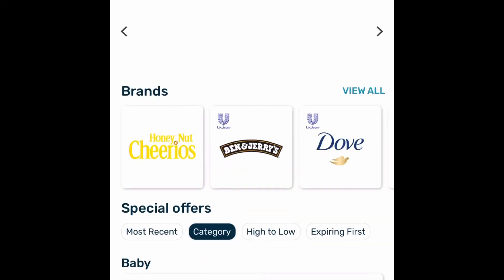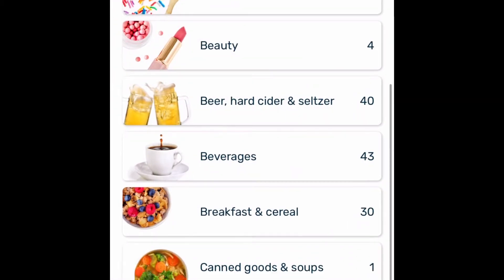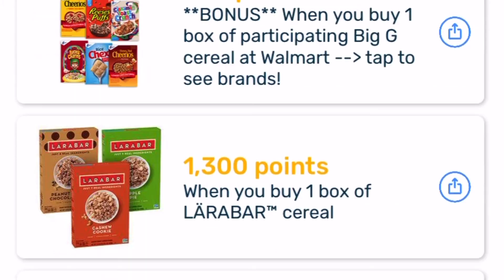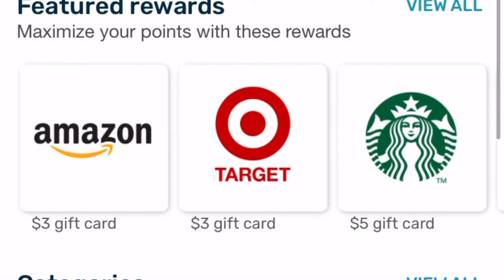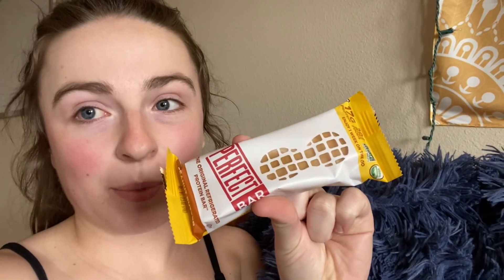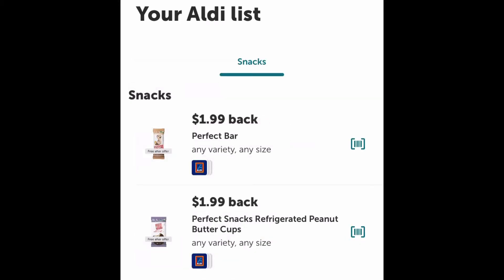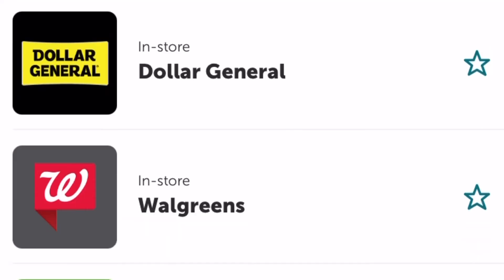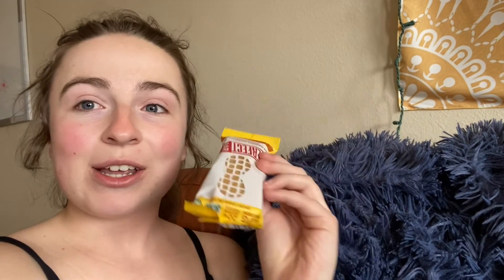I MADE $0.10 BY BUYING THIS BAR - YOU CAN TOO!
Earn money by shopping! Snap pictures of your receipts to earn gift cards in the fetch app and money back in the ibotta app. I use both of these apps every time I make a purchase and so far have earned a $10 gift card and $6.90 back on ibotta!

KKV34 - 2,000 points is equivalent to $2!

rqgbefv - Get paid $0.10 by buying a Perfect Bar or earn money back on other products!